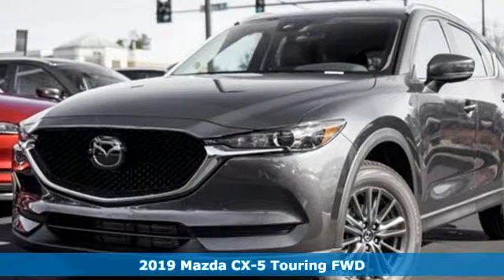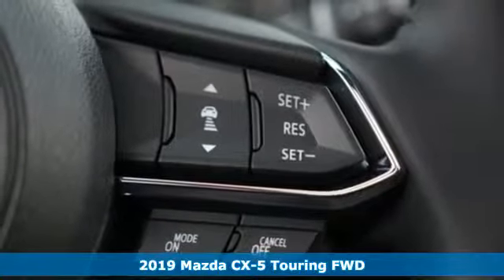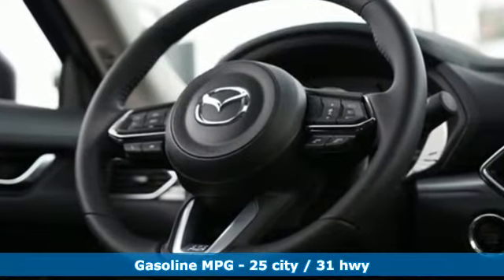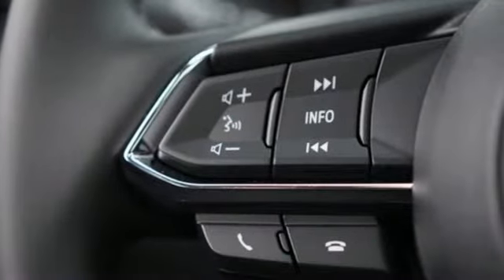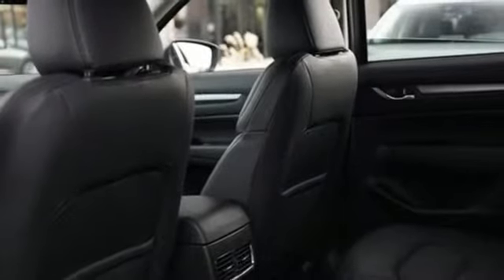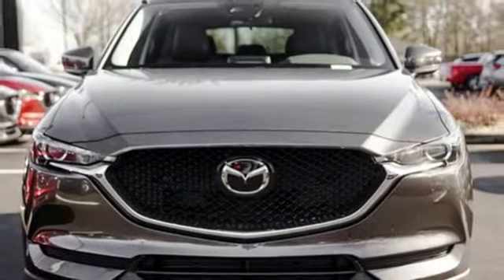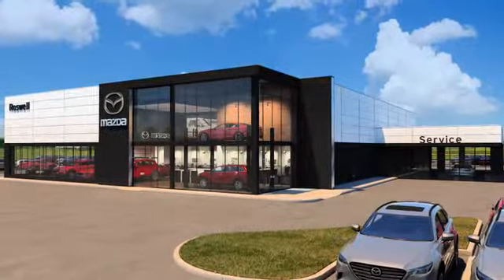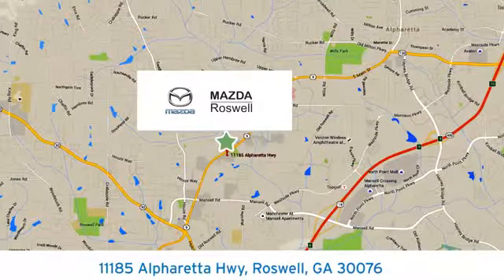New 2019 Mazda CX-5 Roswell GA Atlanta, GA #556065 - SOLD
Year: 2019
Make: Mazda
Model: CX-5
Trim: Touring
Engine: 2.5L 4-Cylinder
Transmission: 6-Speed Automatic
Color: Silver
Interior: Black
Stock #: 556065
VIN: JM3KFACM0K1556065
Price includes: $1,000 - Customer Cash. Exp. 02/28/2019 Recent Arrival! Sonic Silver Metallic 2019 Mazda CX-5 Touring FWD 6-Speed Automatic 2.5L 4-Cylinderbrbr25/31 City/Highway MPG

Address:
11185 Alpharetta Hwy